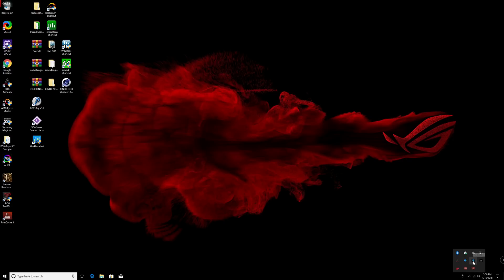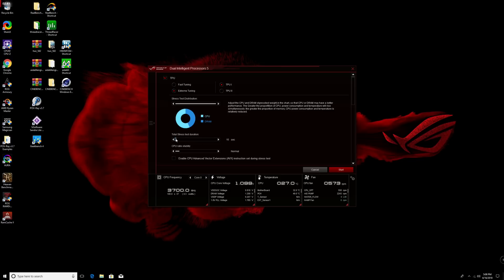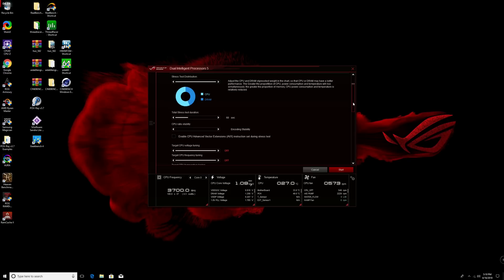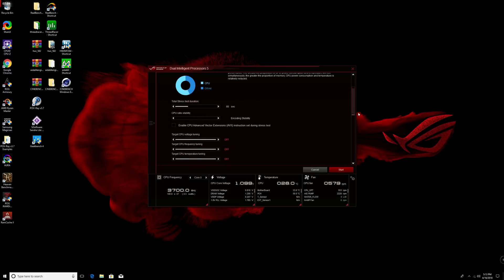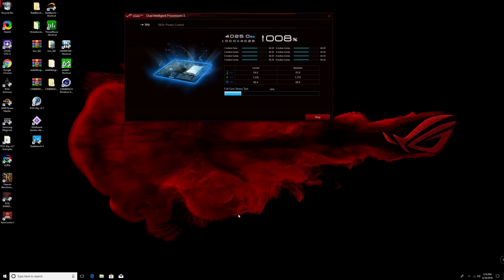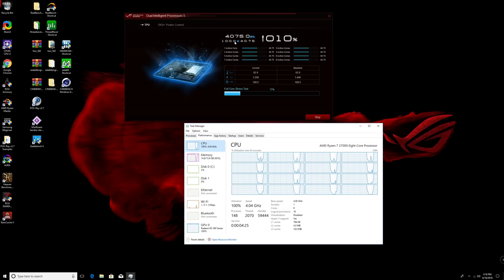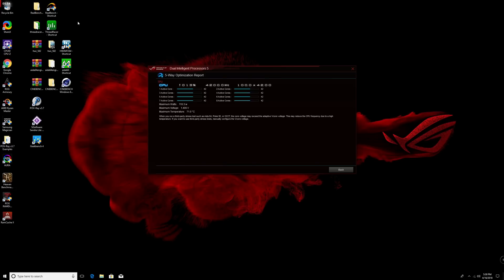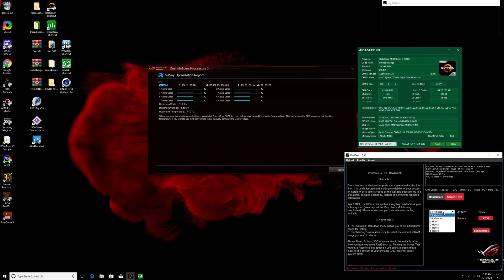How to easily overclock your Ryzen 2nd Gen to 4.2GHz on ASUS X470 motherboards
JJ from ASUS walks you through step by step on how to easily overclock your Ryzen 2nd generation CPU. Whether you have the 2700X, 2600X, 2700 or 2600 learn how you can easily set your preferred overclocking targets for frequency, voltages or temperature and click a button and have a full overclock applied to your X470 motherboard that also executes a full stress test; helping to ensure a stable and reliable system. Save time and effort and maximize your builds CPU, cooler and motherboard all in the click of a button. ASUS’s exclusive auto overclocking is part of 5 Way Optimization and AiSuite III and featured on the PRIME X470-PRO , ROG STRIX X470-F GAMING, ROG CROSSHAIR VII HERO, ROG STRIX X470-I GAMING.